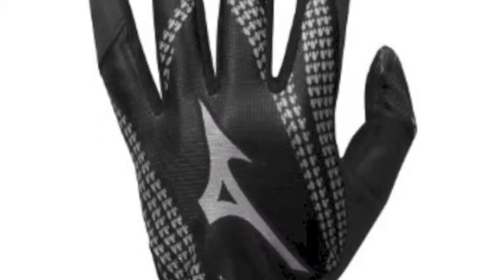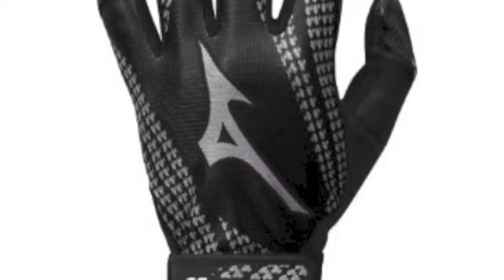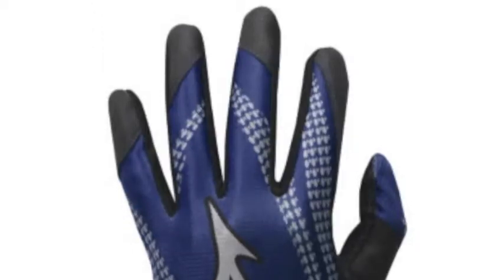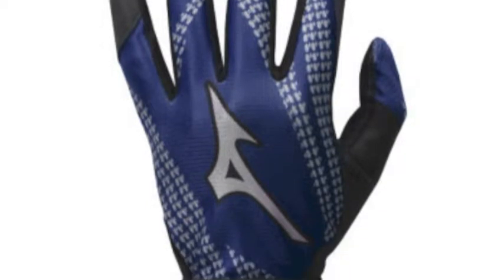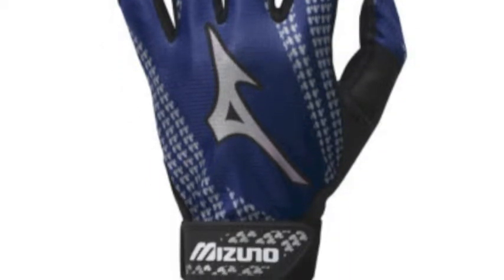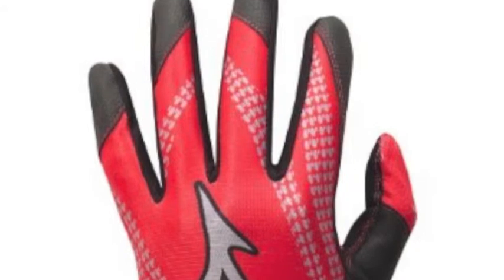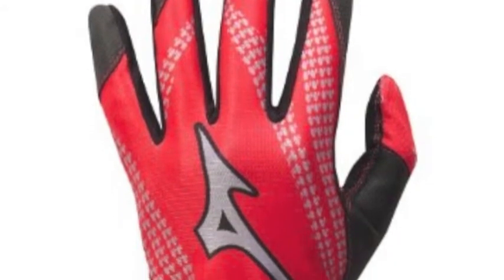Mizuno Youth Franchise Batting Gloves | 330273